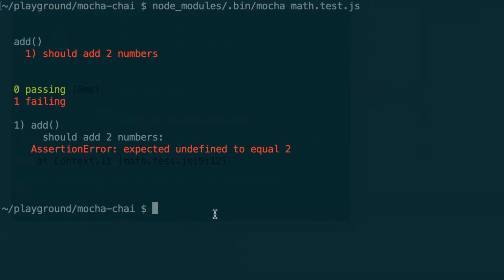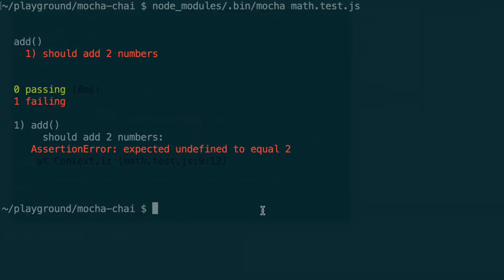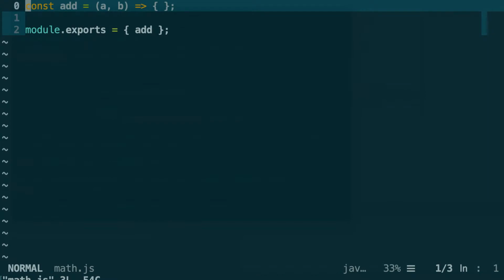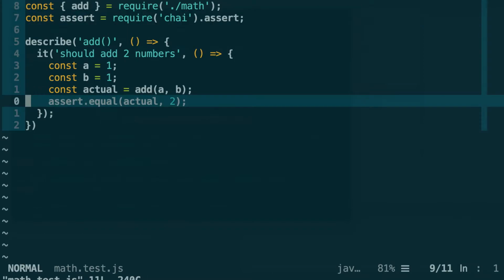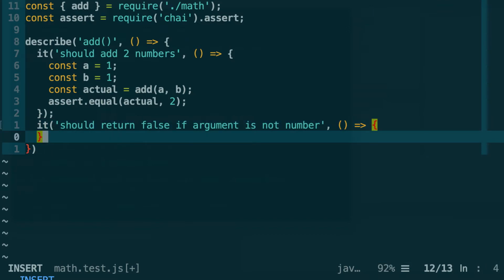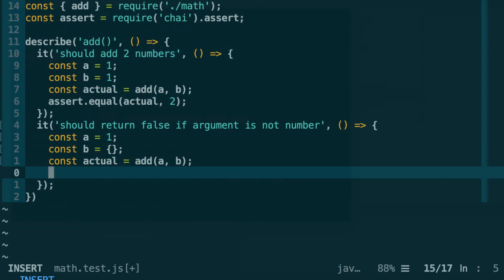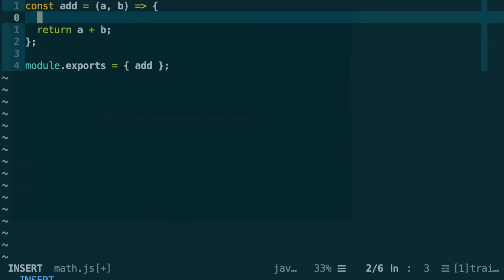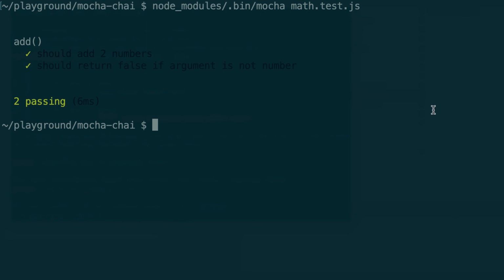First Test With Mocha & Chai - Part II | Smart contract testing course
In the previous video we started our first test with Mocha & Chai. Our test is failing, and is this video we will fix our test.

This is part of a full course on Solidity smart contract testing, where I teach how to develop smart contract with the TDD (test-driven-development approach), using the Truffle framework.

(click on signup)